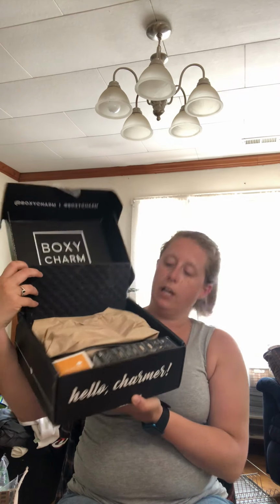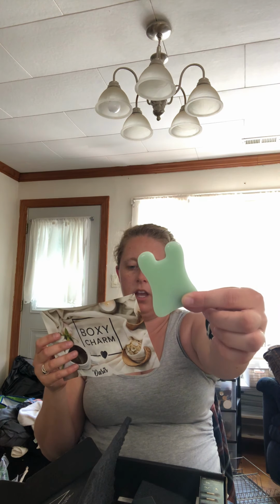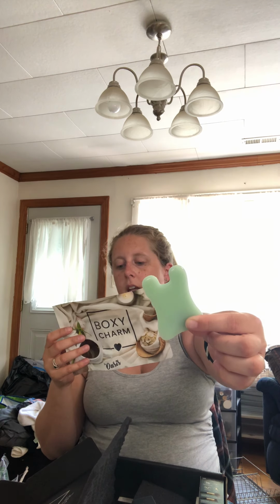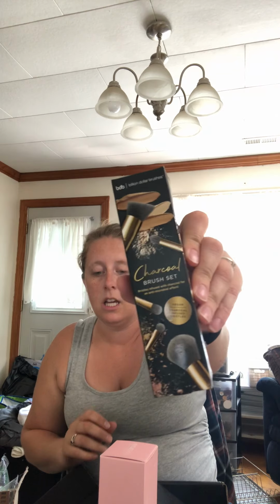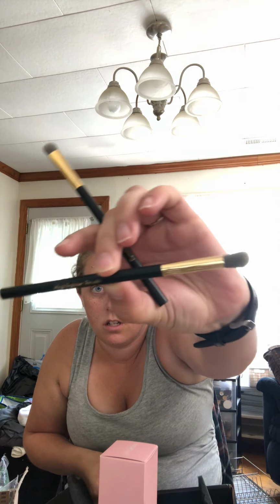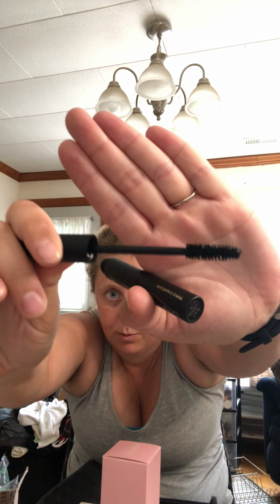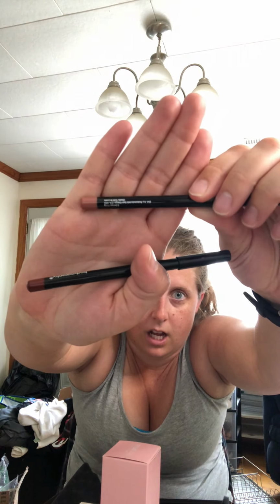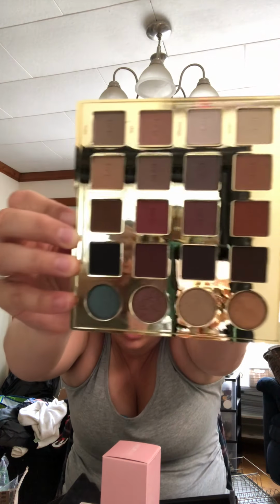Unboxing boxyluxe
Hey everyone. I hope you all are doing well. So I am unboxing my boxy luxe. I really enjoyed this box. I hope you all enjoyed it as much as I did.  Once this video is loaded I will be posting a try on.  I’m not sure when I will do it.  But I know I don’t have much to do since it’s kinda crappy out.